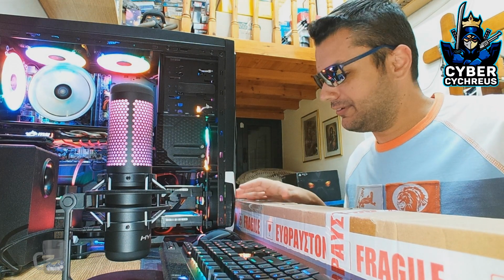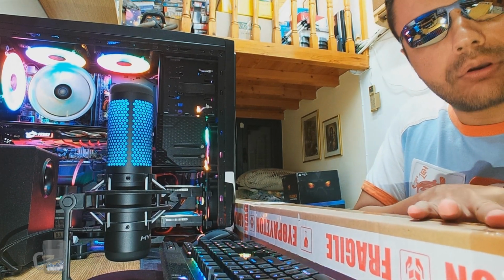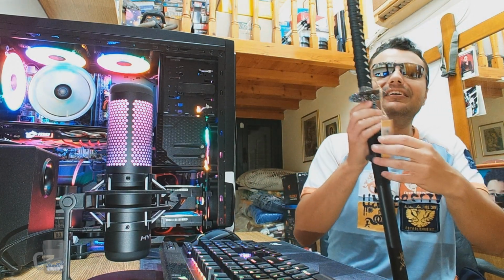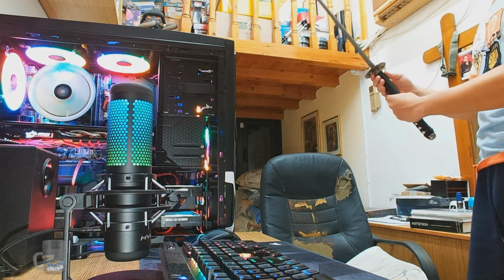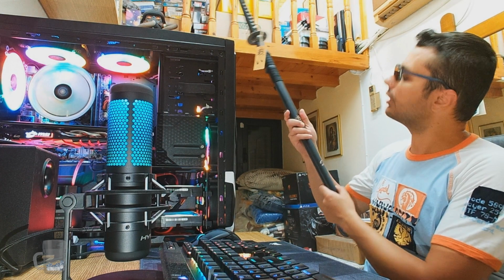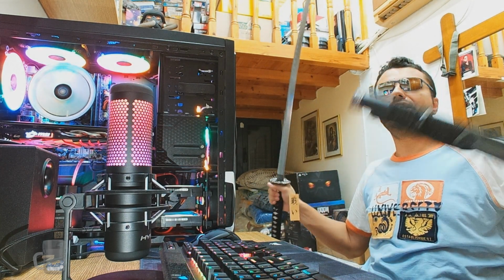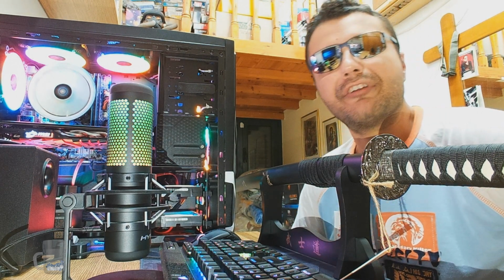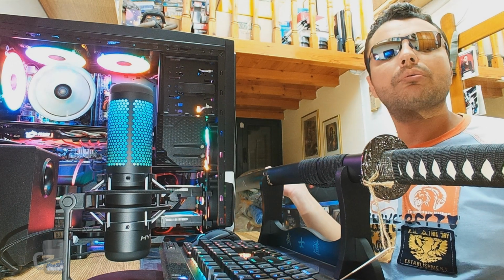Last Samurai Battle Katana Replica - Unboxing Review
im so hyped with ghost of tsushima, onimusha and sekiro that i decided to buy an exhibition katana copy just for display purposes. normal price is 100$ but i found it on sales only for 60$ and it actually came out good for its price. very good quality and nice.

My Recording Studio Devices:
PC Specs
-16GB DDR4 RAM Crucial
-600W PSU Turbo X
-ASRock Motherboard B250M-HDV
-Turbo X Case
-9x RGB Aerocool Fans
-1TB & 500GB WD HDD
-250GB Sandisk SSD OEM & 500GB Kingston SSD
Keyboard
-Corsair K70 Pro OPX RGB Optical Mechanical
Mouse
-Razer Basilisk V3
Microphone
-RGB HyperX QuadCast S
Face Camera
-El Gato Web Facecam 1080p 60fps Full HD
Capture Device/Card for Consoles AKA TV Tuner
-HD PVR 60
Video Editing PC Program/App
-Sony Vegas Pro 13
Speaker
-2.1 Logitech Z213
Monitors Double Screen
-Samsung LE22D450 LCD TV & LED SyncMaster S19B150
Vlog & Main Cameras
-Xiaomi Redmi Note 11 & ThiEye T5e Action Camera